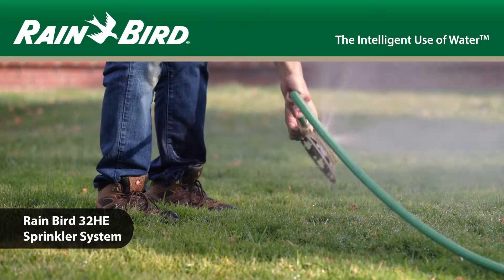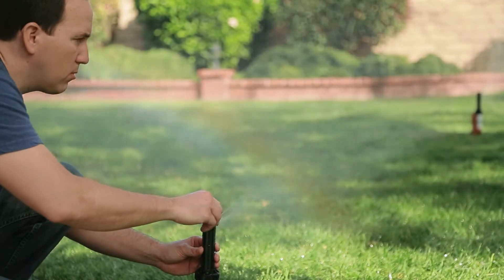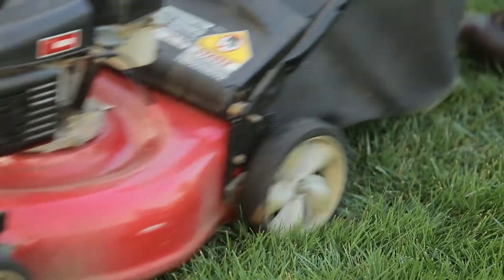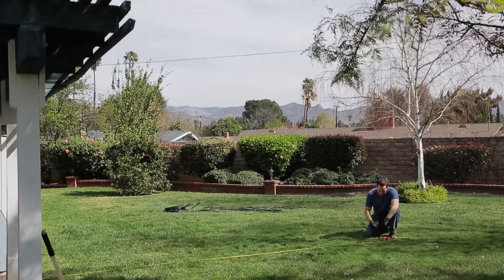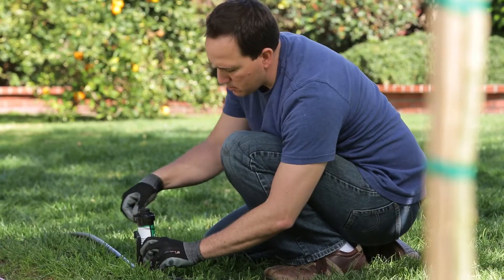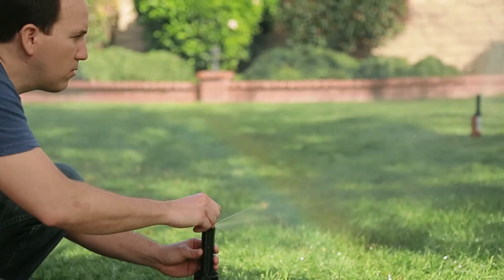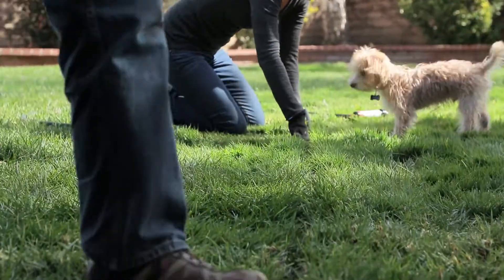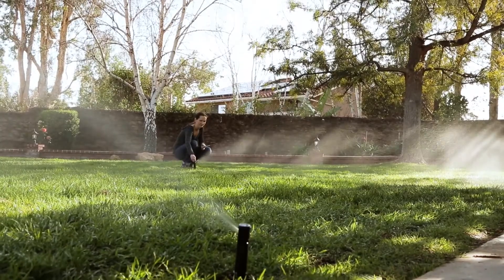Rain Bird 32HE Rotor Sprinkler System with Click-n-Go Hose Connection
This professional grade pop-up sprinkler system was designed for homeowner installation.  It provides everything you need to keep your lawn green season after season while saving water.  The system includes 4 high efficiency, rotary sprinklers with patented Rain Curtain nozzle technology that install flush with the ground. And with the convenience of the Click-n-Go hose attachment, any common garden hose can operate the system.  Full circle or part circle adjustable arc 20° to 360° with infinite pattern adjustments. Simple adjustments for spray rotation and distance help you keep the water on your lawn and off the house, sidewalk and driveway.